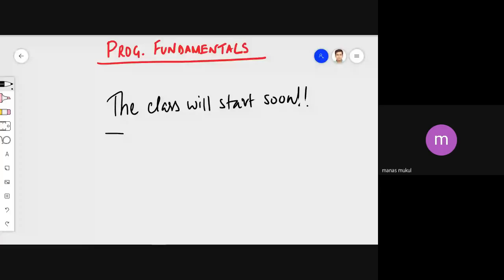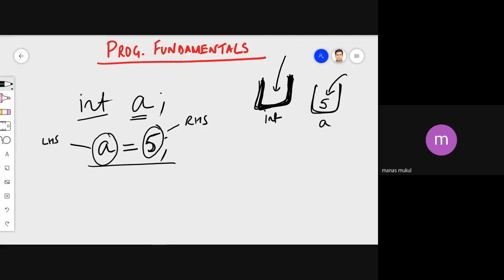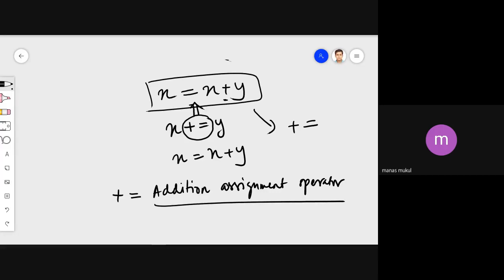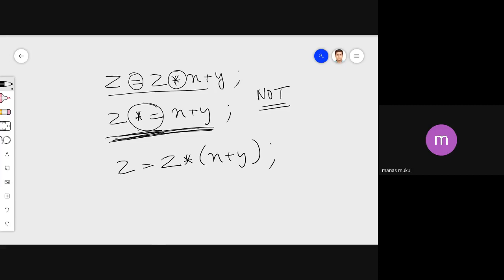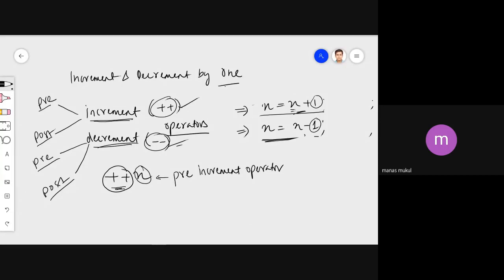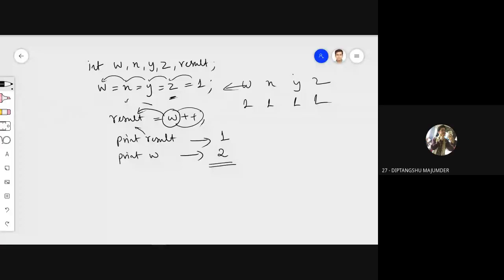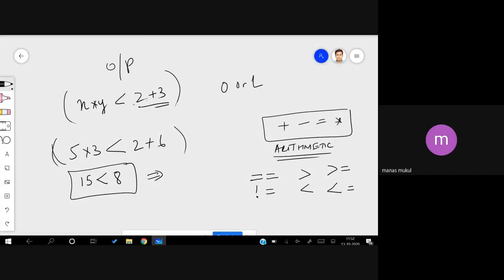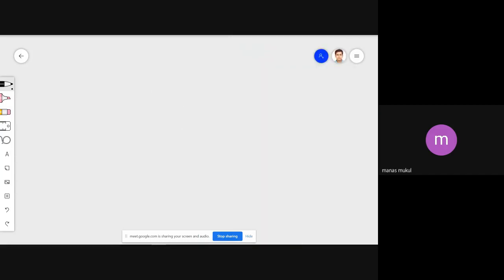Lecture 9 - Programming Fundamentals (BCA/BSc)